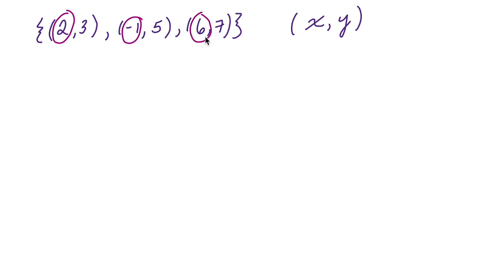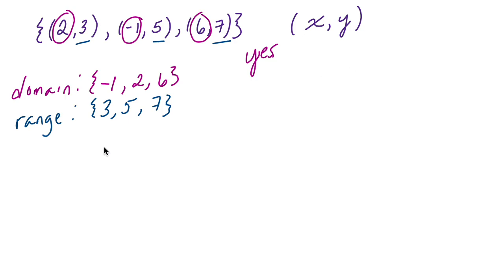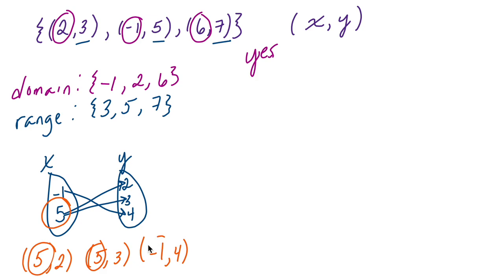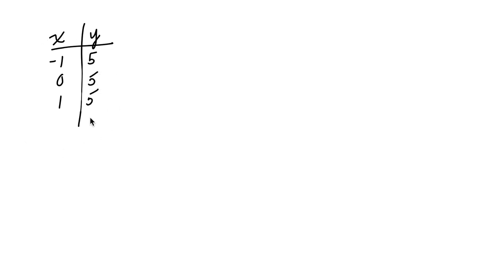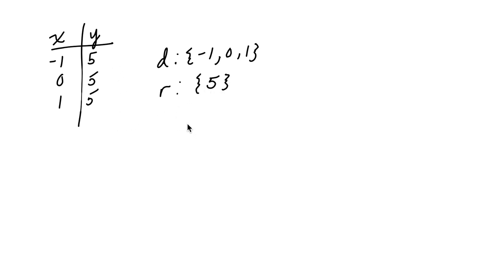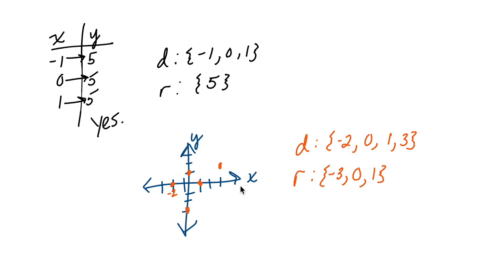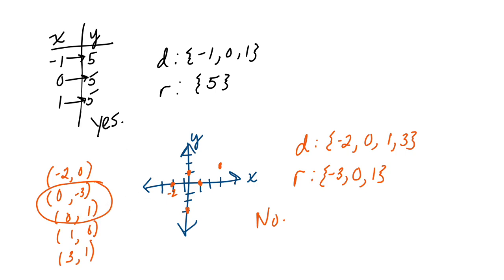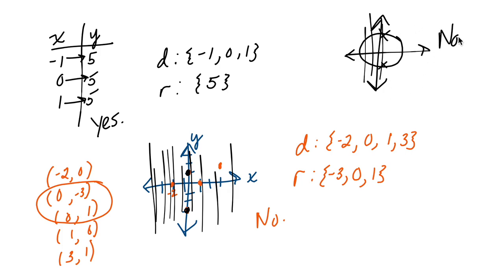Keystone Algebra Functions vs Relations